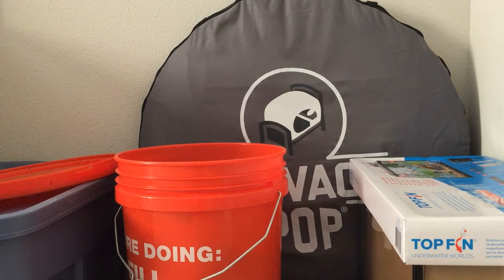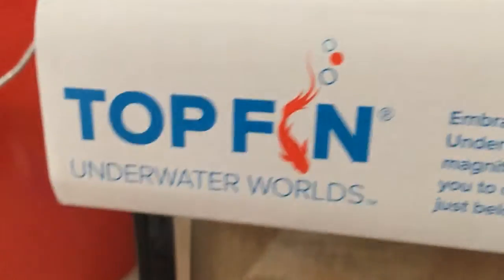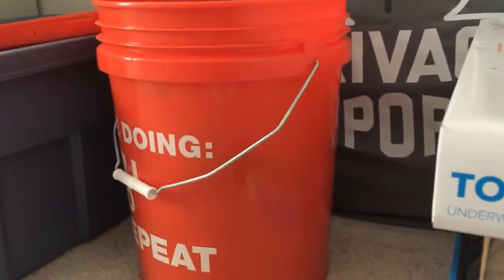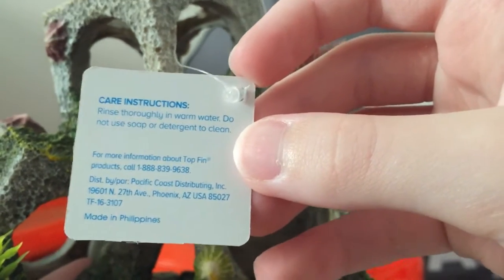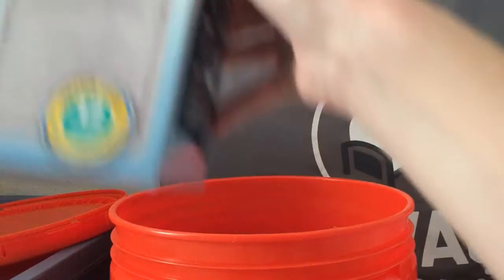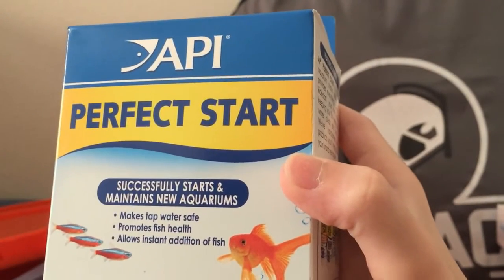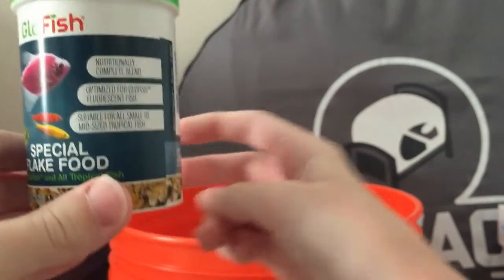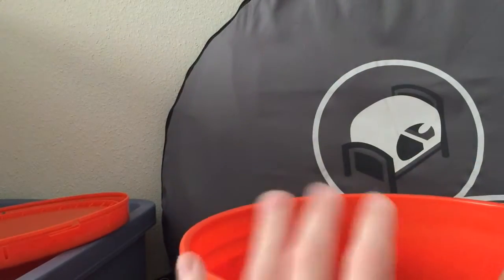The New Aquarium Supplies Have Been Purchased!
Ollie shows the new aquarium supplies purchased from his local PetSmart and the Water Test Kit from Amazon shown in a previous video.